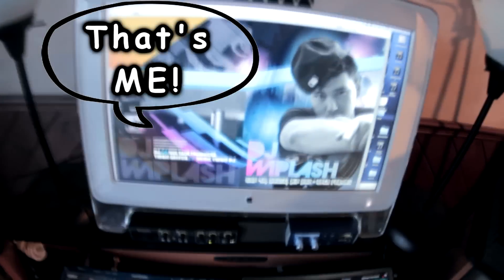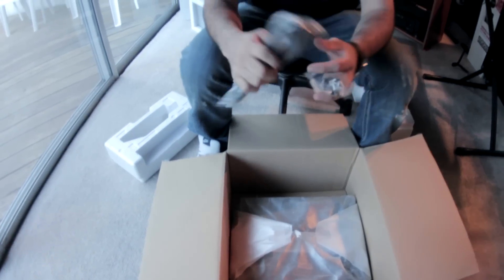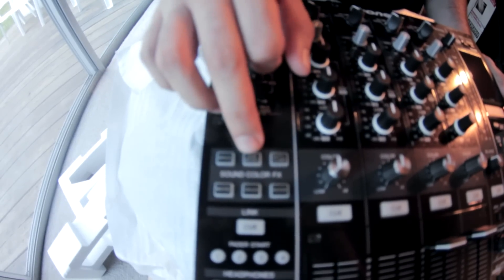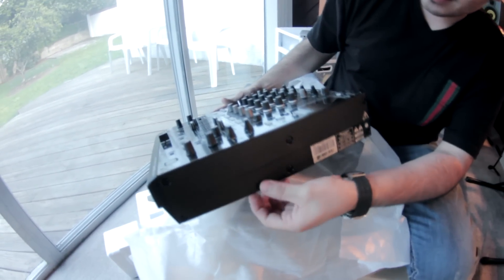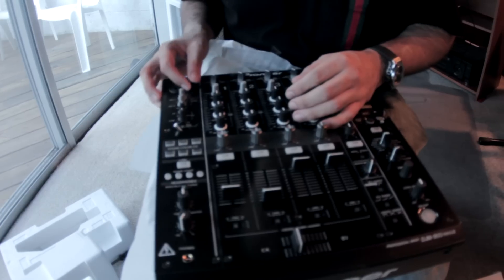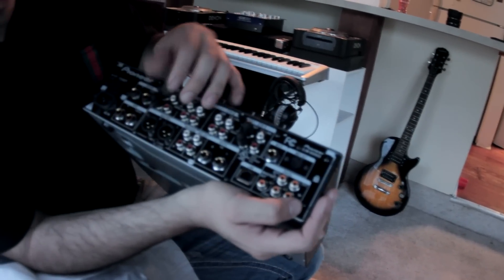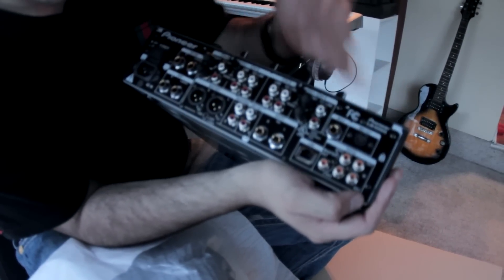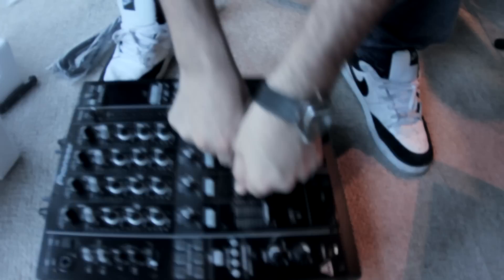Pioneer DJM 900 Nexus UnBoxing